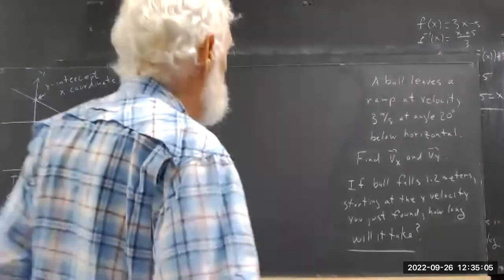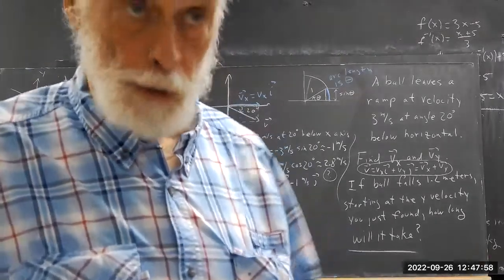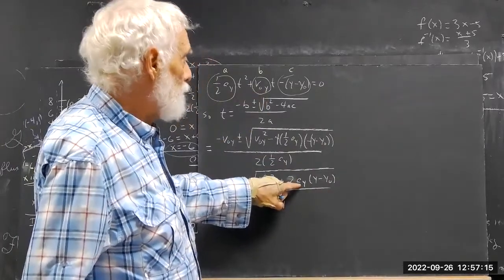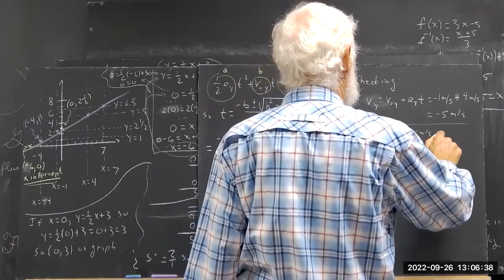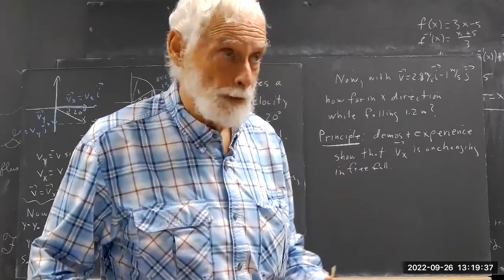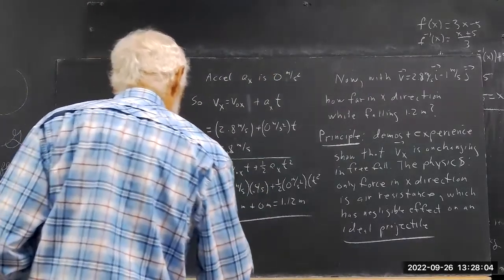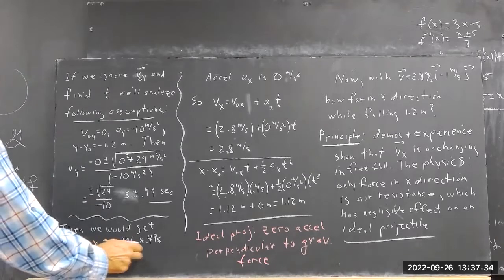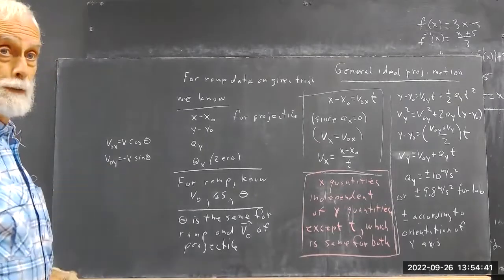daguniv_220926_projectile_motion_and_ball_off_ramp_experiment__62